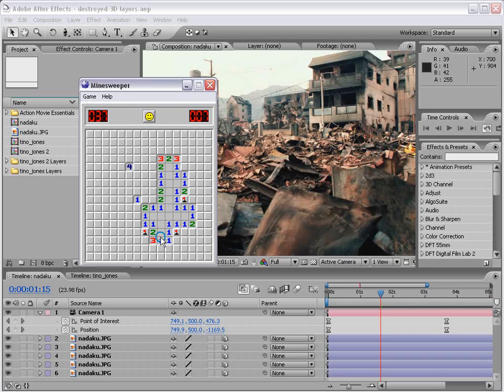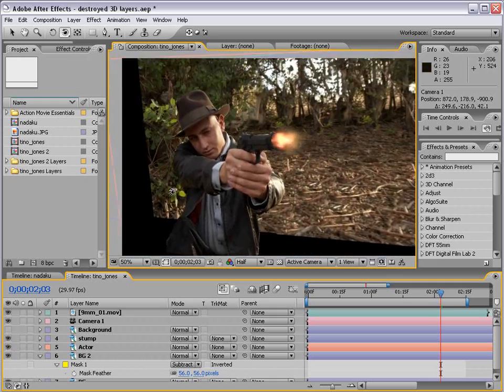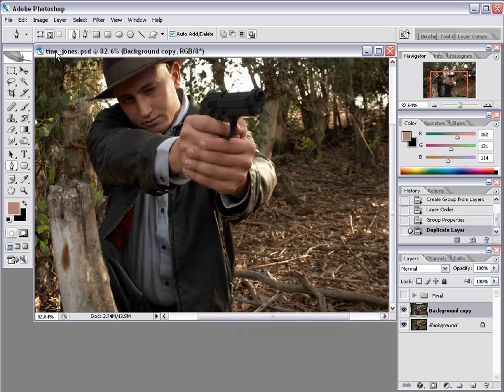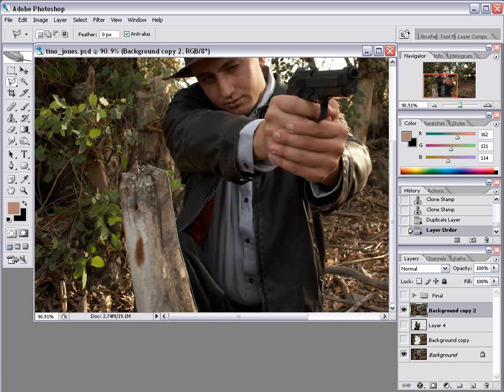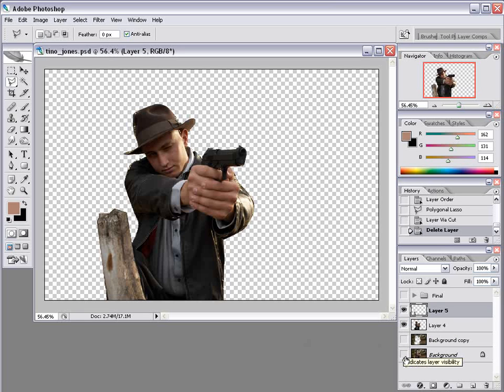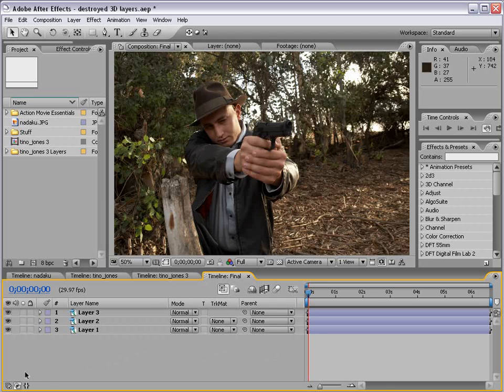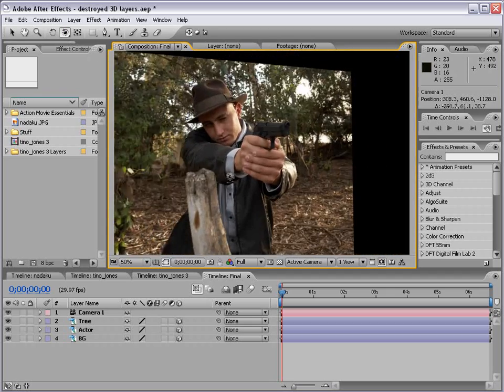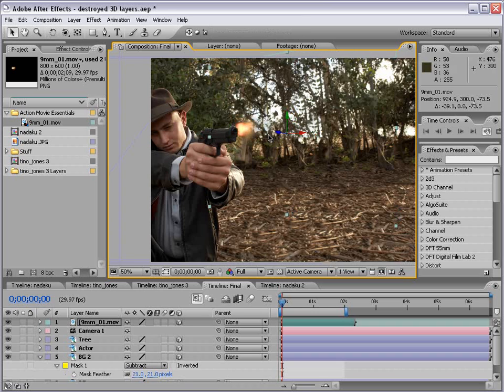Andrew Kramer 3d-picture effect Tutorial from Video Copilot